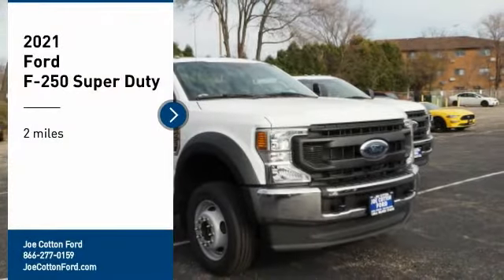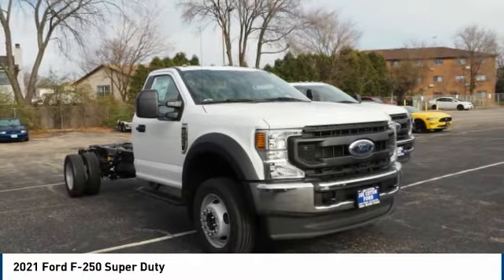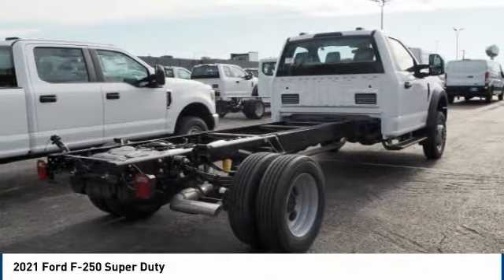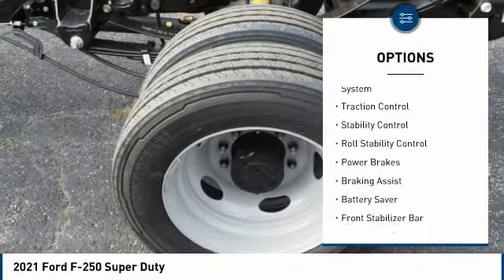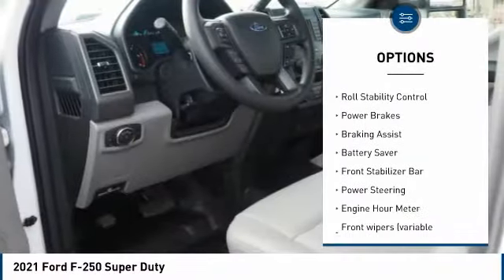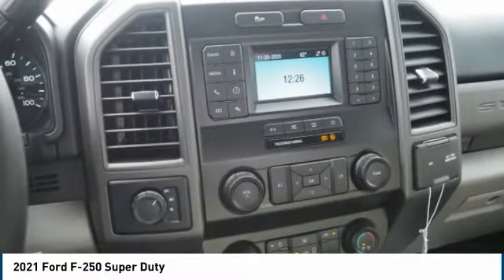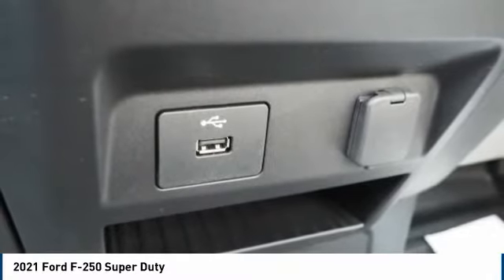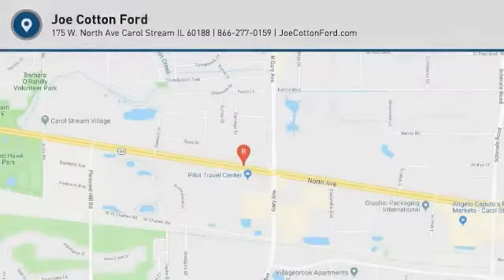2021 Ford F-250 Super Duty Carol Stream IL L1109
2021 Ford F-250 Super Duty

175 W. North Ave

Looking for the right pickup truck? Today could be your lucky day. this 2021 Ford F-250 Super Duty could be yours.